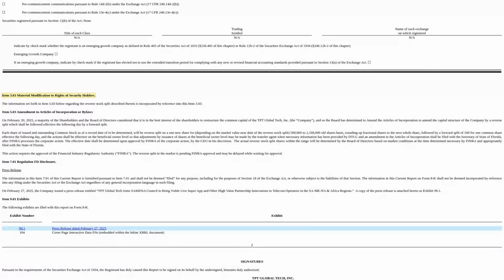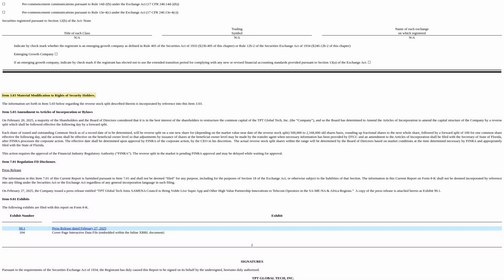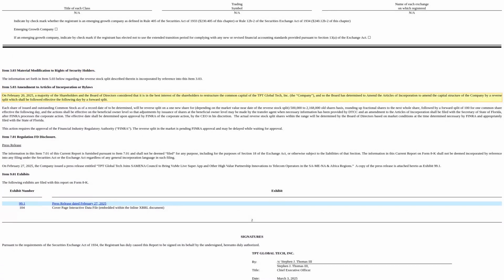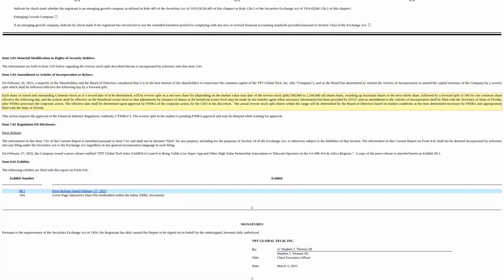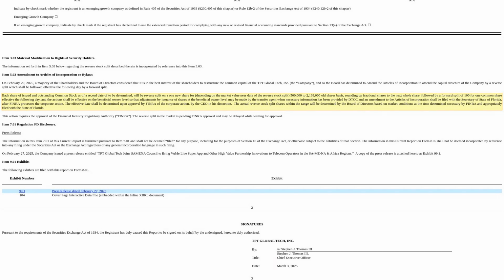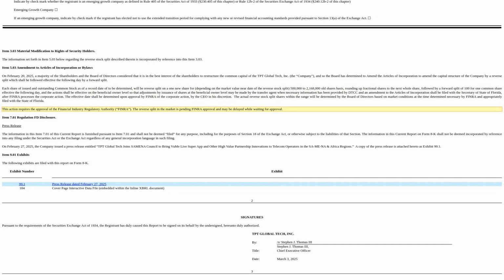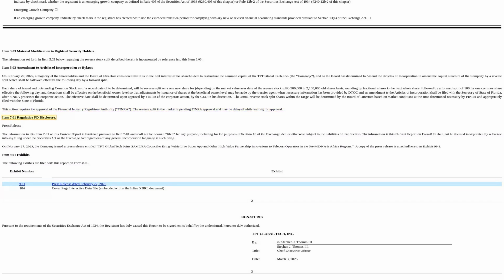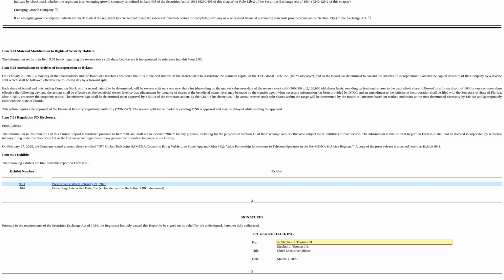TPT Global's Stock Dance: Reverse, Forward, & African Telecom Dreams!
Company: TPT GLOBAL TECH, INC.
Filing Type: 8-K
Date: Mon, 3 Mar 2025 17:50:02 EST

Filing Details:
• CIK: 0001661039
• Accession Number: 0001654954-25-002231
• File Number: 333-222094